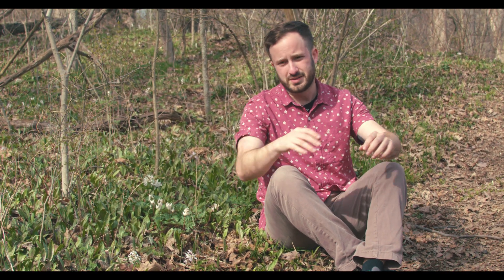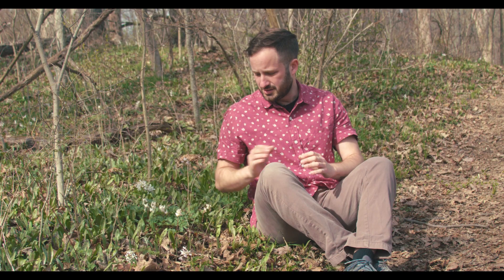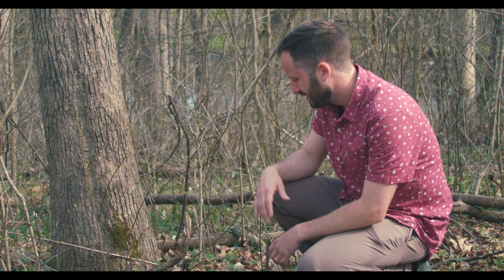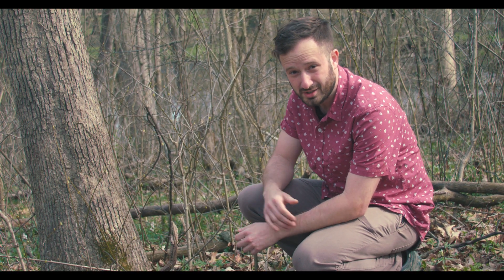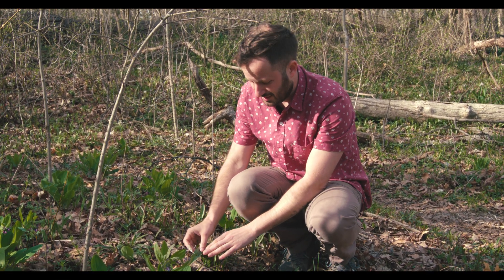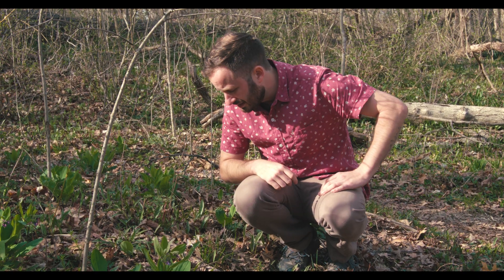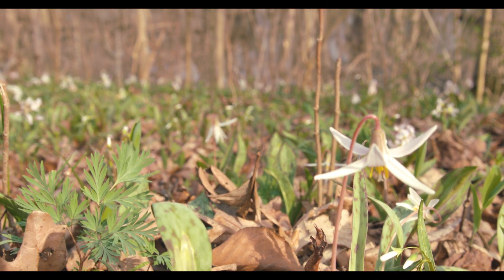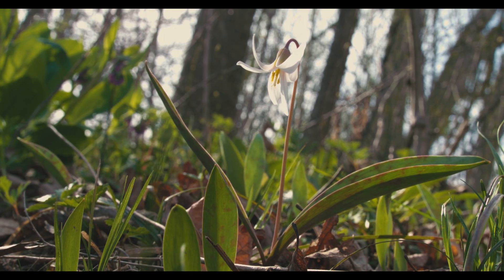Trout Lily Appreciation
This video is a celebration of the white trout lily (Erythronium albidum) and its various spring ephemeral neighbors. We even talk about the threat of invasive species like garlic mustard (Alliara petiolata).

Artist: Botanist
Track: